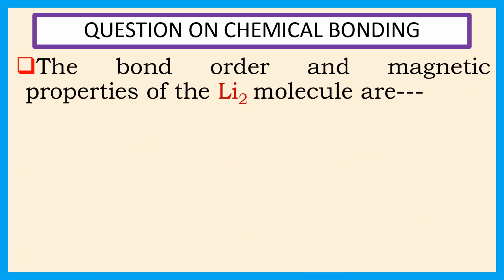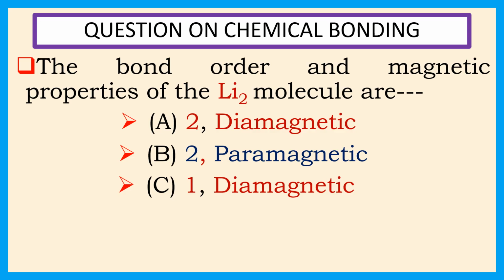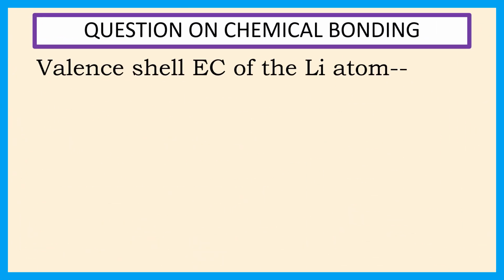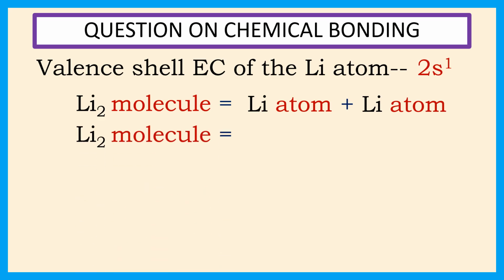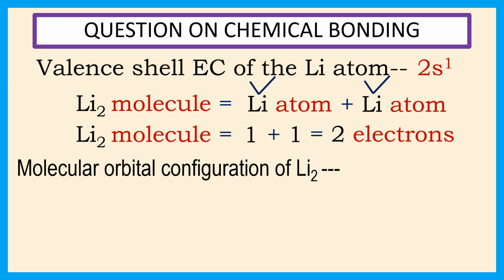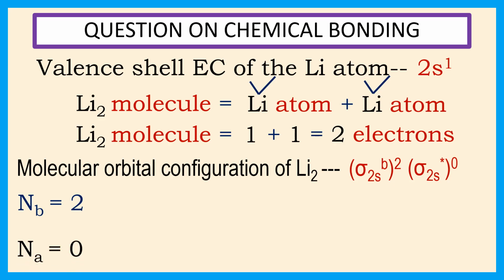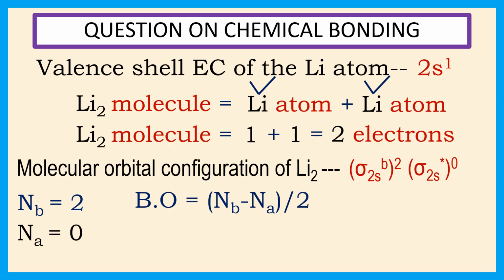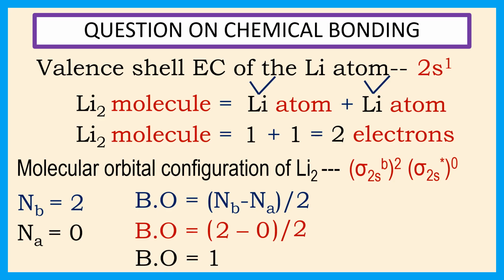OQV NO – 442 What are the bond order and magnetic properties of the Li₂ molecule?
Details explain one multiple-choice question and answer from the chemical bonding. What are the bond order and magnetic properties of the Li₂ molecule?